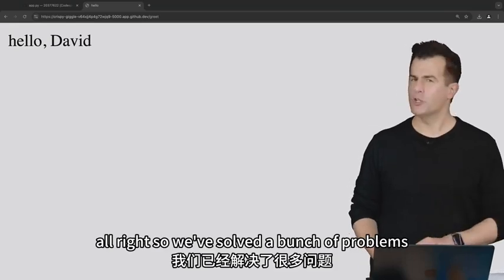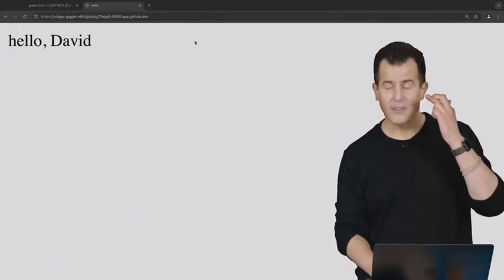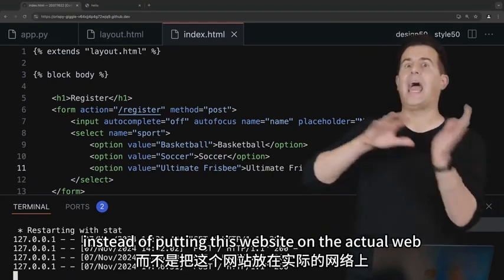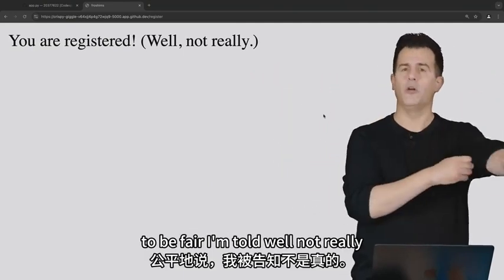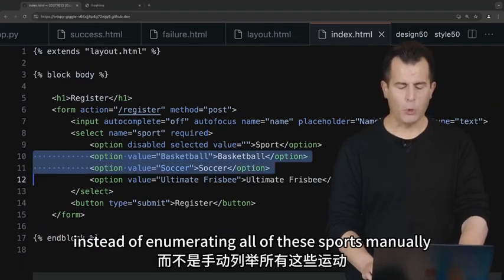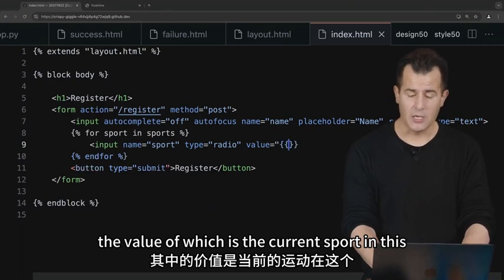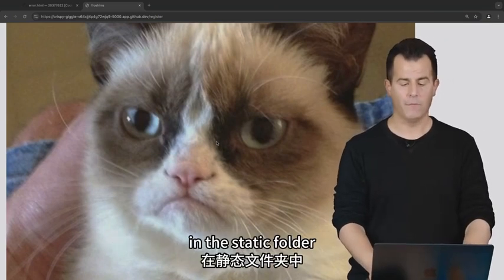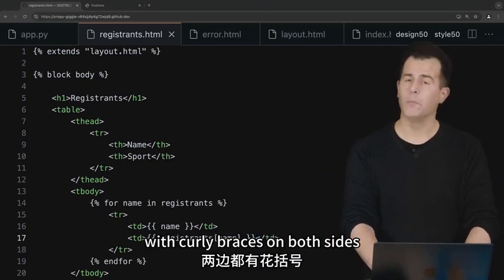【2025最新版】哈佛大学CS50 - 全世界公认最好的《计算机导论》课程 （全58讲-第54讲）人工智能公开课